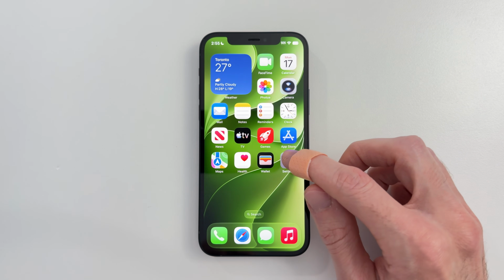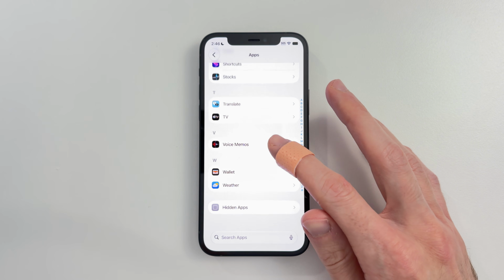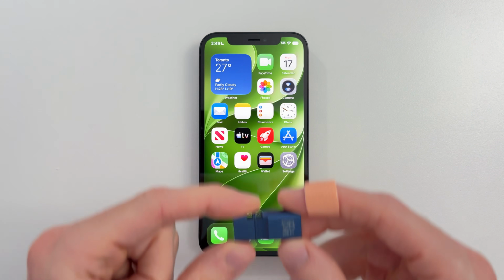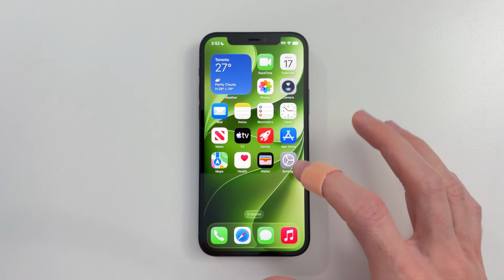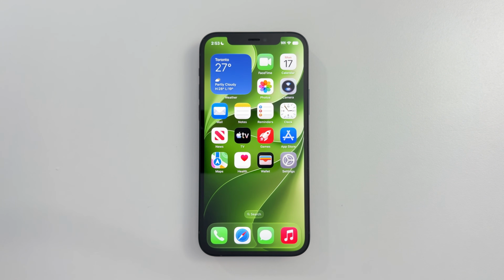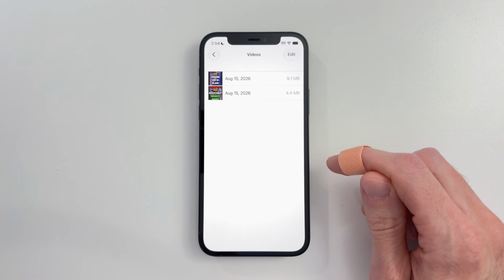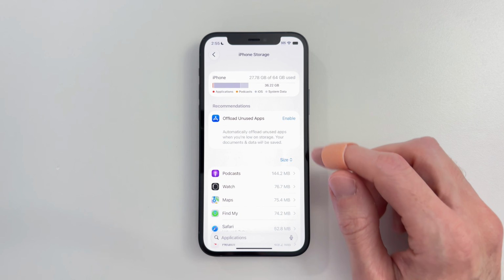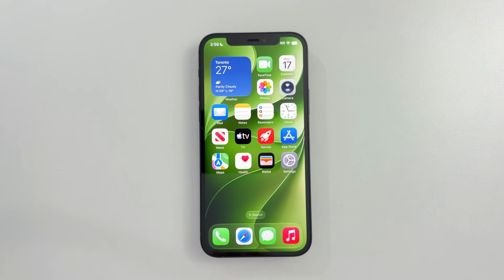How To Clear System Data & Free Up iPhone Storage (iOS 27)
Is your iPhone out of storage space on iOS 27? Here is exactly how to clear out your System Data and free gigabytes of space fast with 5 proven fixes.

In this step-by-step tutorial, we dive into the exact settings hoarding your iPhone's capacity. You will learn how to properly flush your browser cache, wipe out massive hidden iMessage attachments, and perform a forced reboot to clear out temporary System Data bloatware.

TIMESTAMPS
0:00 Intro
0:08 Fix 01 — Clear Safari Web Cache
0:38 Fix 02 — Use an External Flash Drive
0:52 Fix 03 — Change Message Retention Settings
1:19 Fix 04 — Delete Hidden iMessage Attachments
1:56 Fix 05 — Force Reboot to Clear System Data